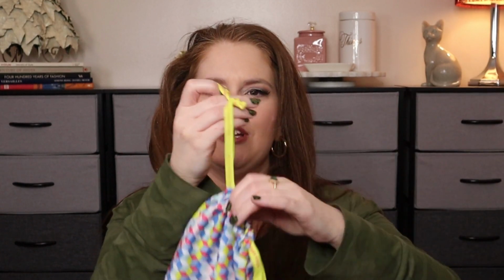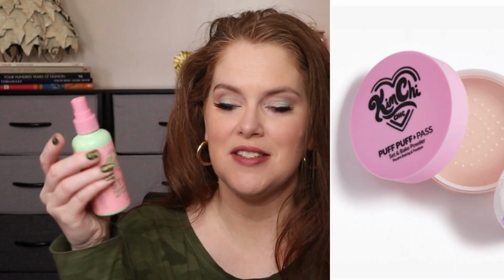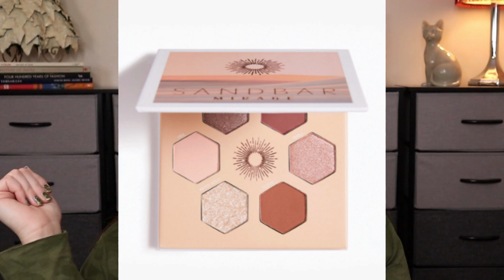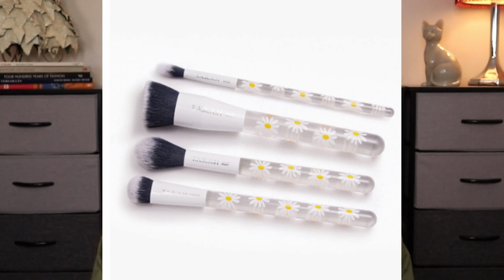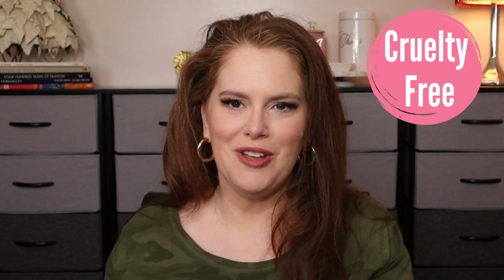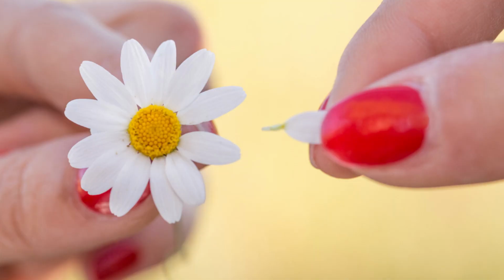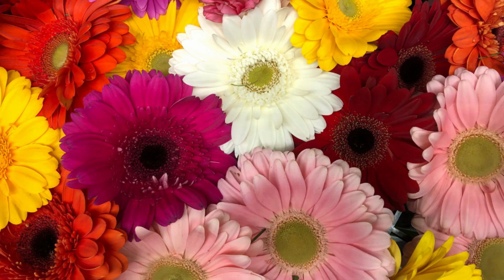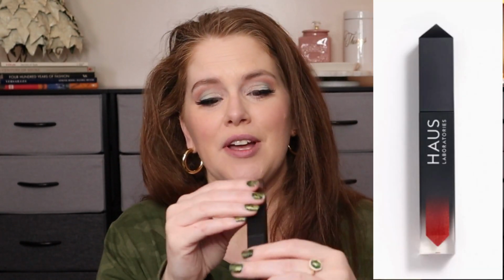IPSY APRIL 2022 SPOILERS Glam Bag Plus | Haus Labs Fun Facts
Let's review the spoilers for Ipsy Glam Bag Plus April 2022.  Also will be talking a little bit about the history of Haus Labs.

Ipsy Glam Bag: $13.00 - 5 deluxe samples
Ipsy Glam Bag Plus: $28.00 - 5 full size products

Eqqipment I use:
*Gray and Black storage drawers
*Camera Canon M50 bundle
*Microphone iUKUS
*Lighting - 2 soft boxes
*Lighting - Ring light

Touchland website link use link to save 10%: (don't need a code anymore)
Touchland at Ulta
Touchland at Target